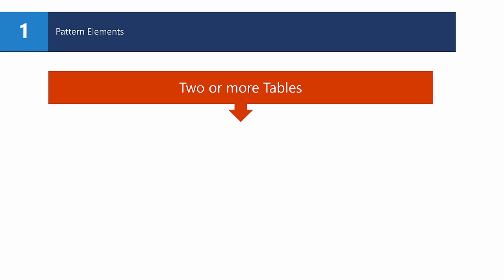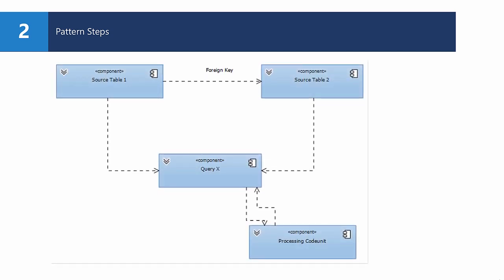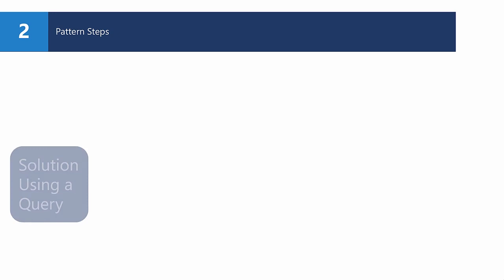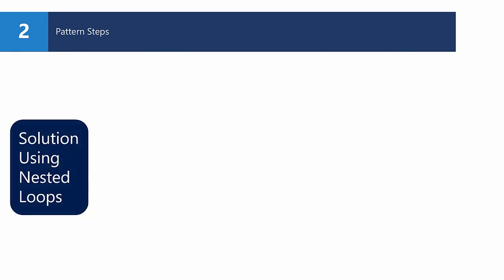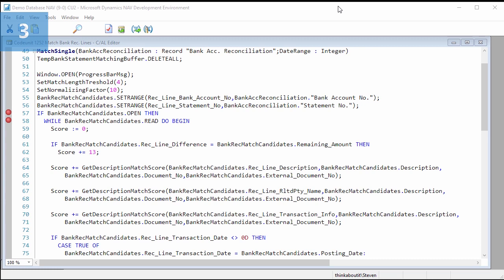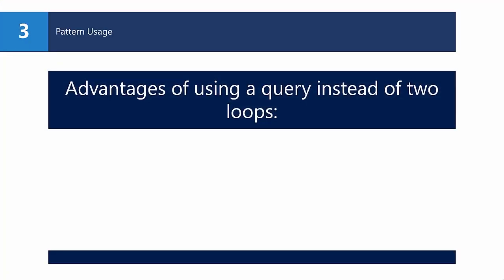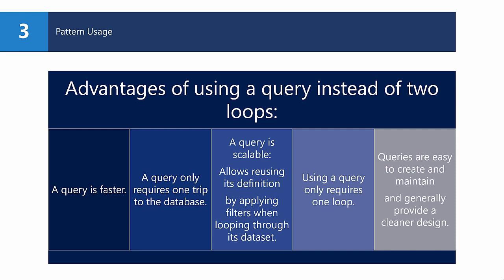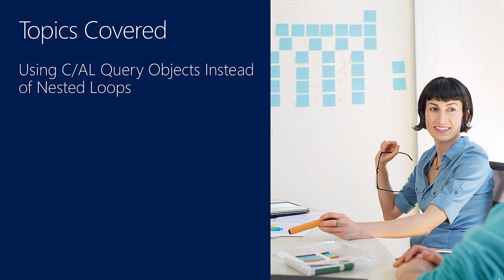How do I create CAL query objects to create Nested loops in Dynamics NAV